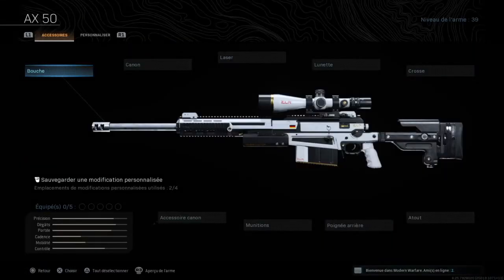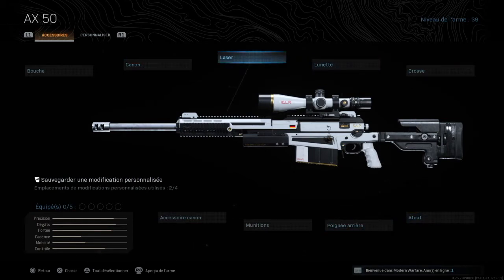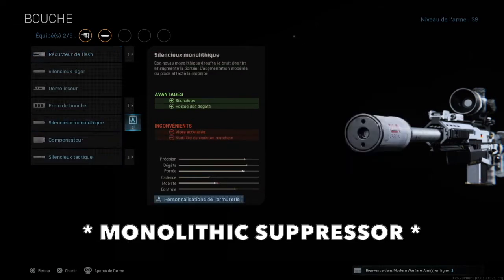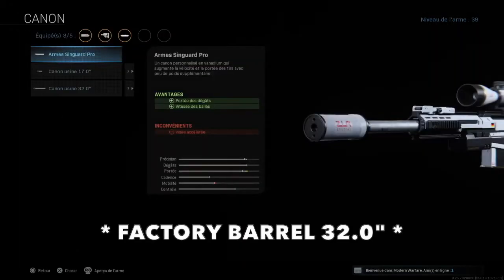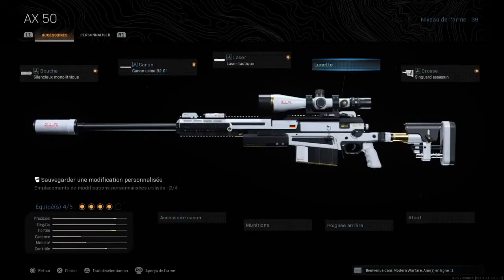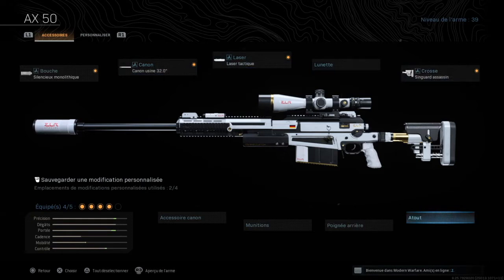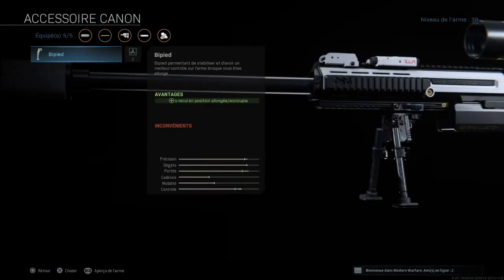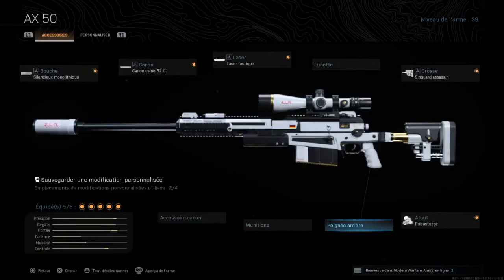the BEST AX50 class setup YOU NEED in WARZONE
In Verdansk, Killing is good, SNIPING IS BETTER

Download with Youtube Premium.